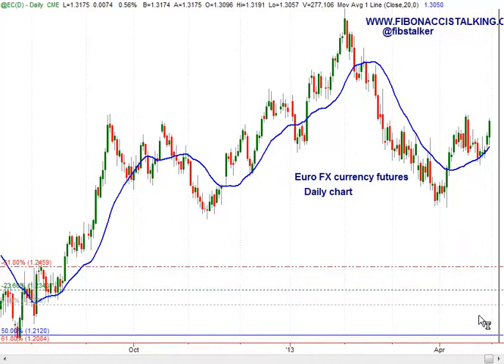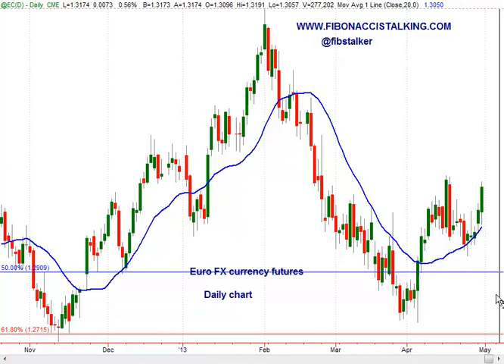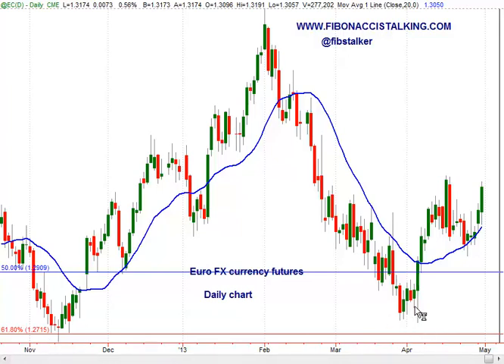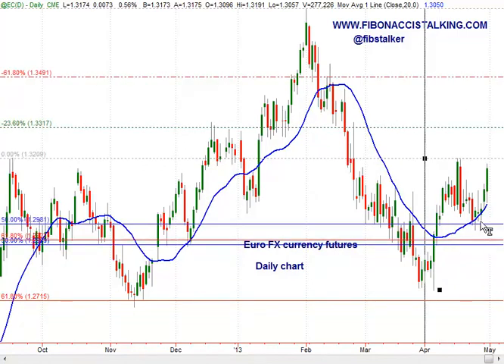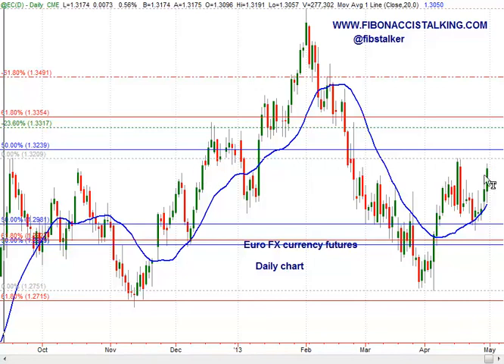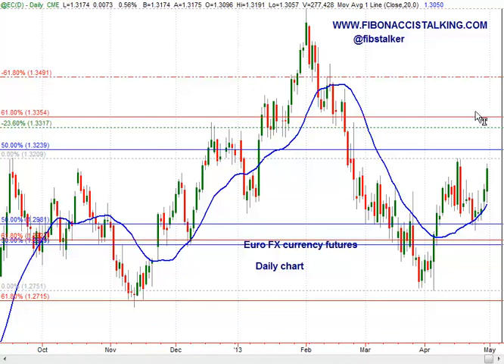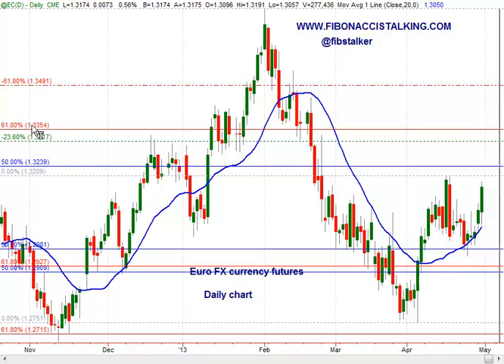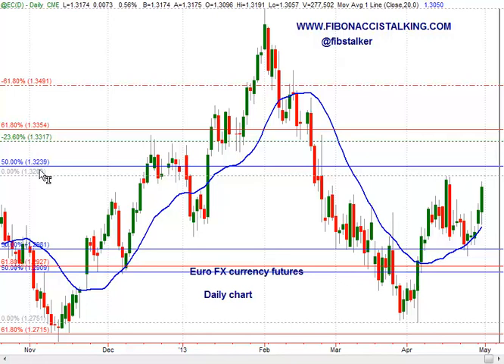Euro-Dollar Analysis & Forecast, April 30th 2013 (English Language)